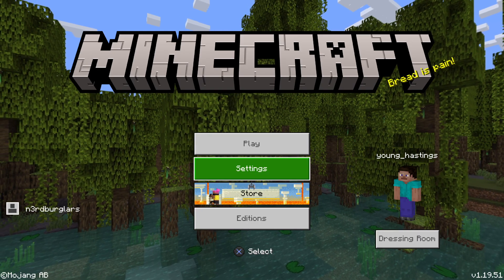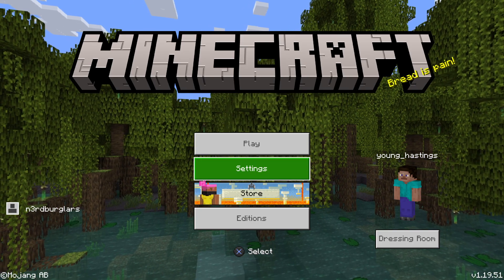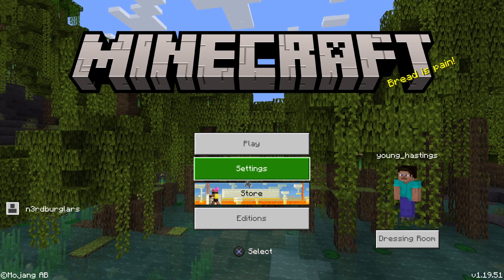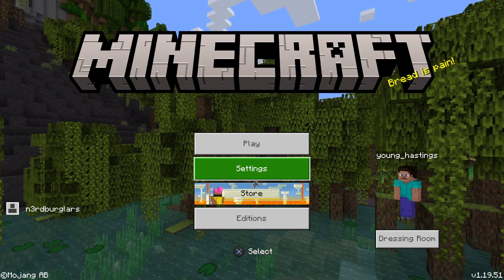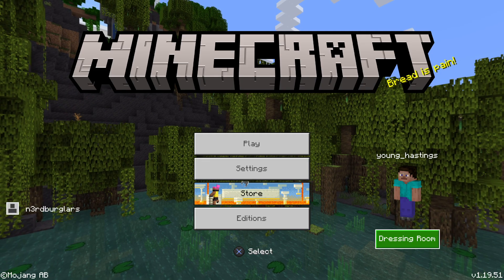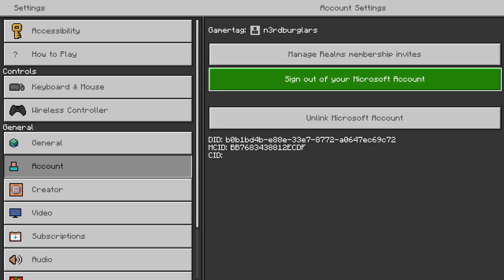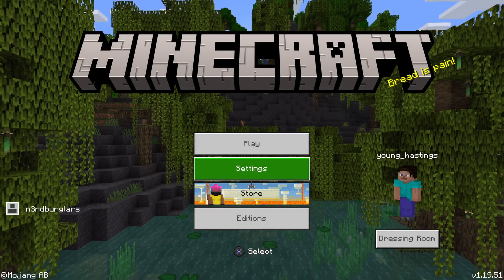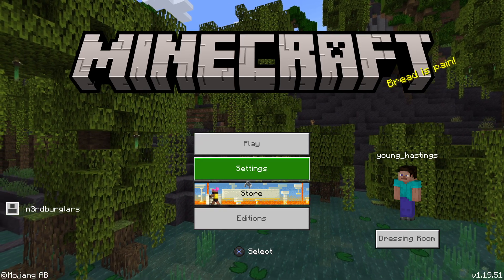How To Unlink Microsoft Account From Minecraft On PlayStation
You can only have one Microsoft account linked to your PSN Minecraft profile at any one time. Here is how to unlink an account